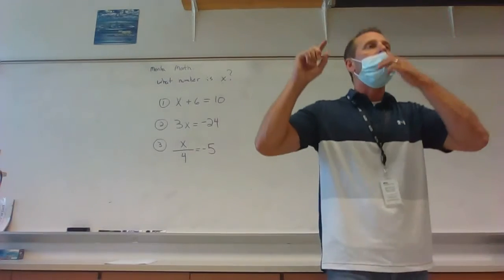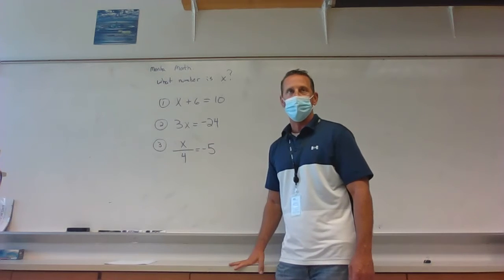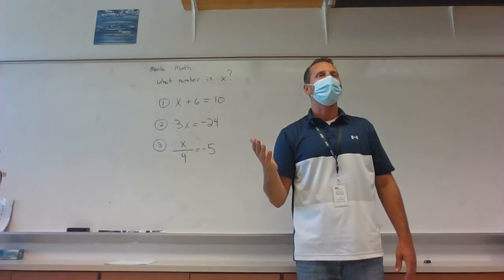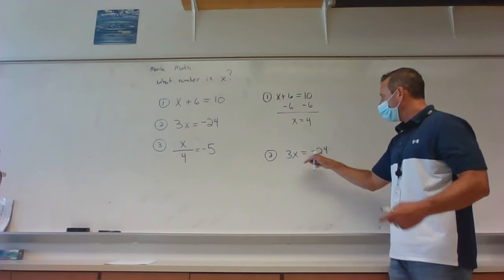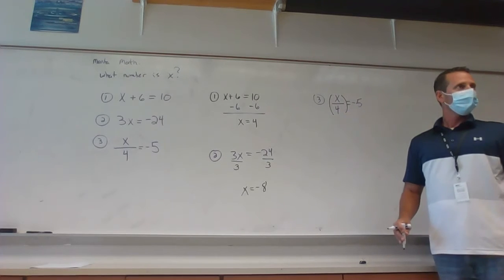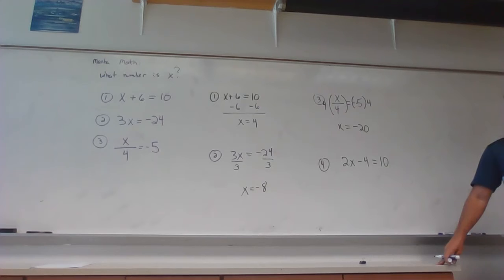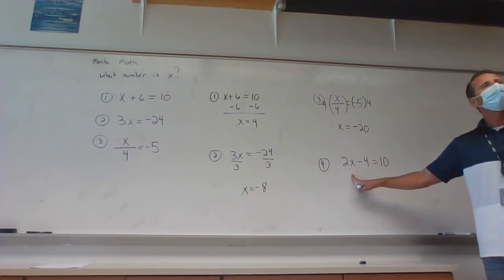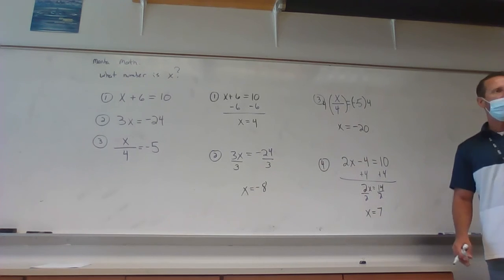Intro to Solving Equations